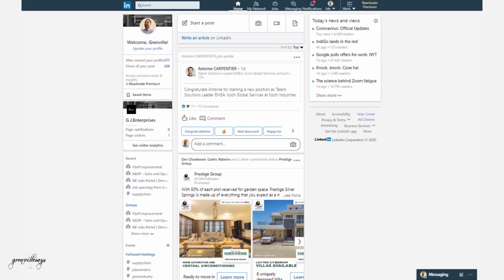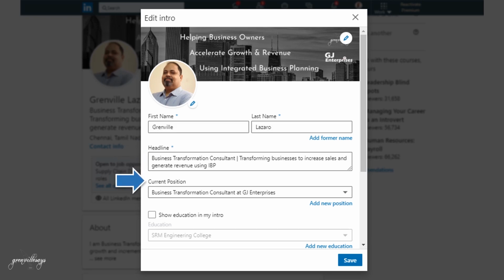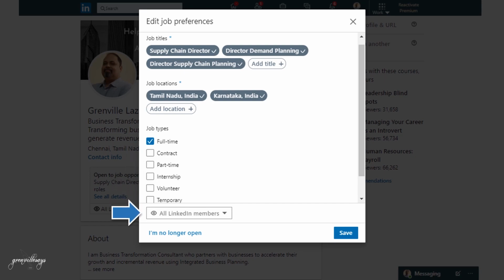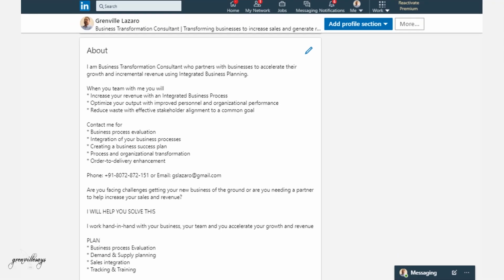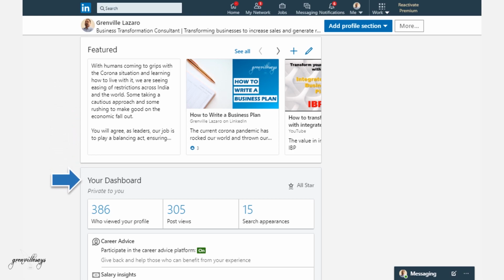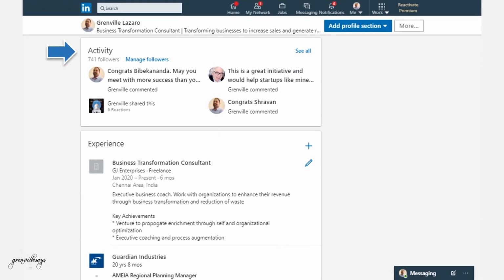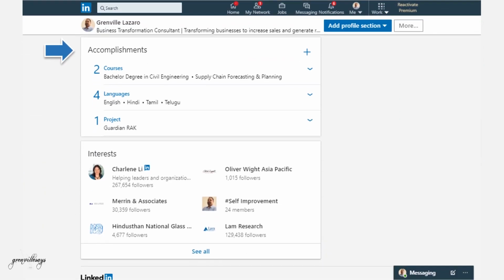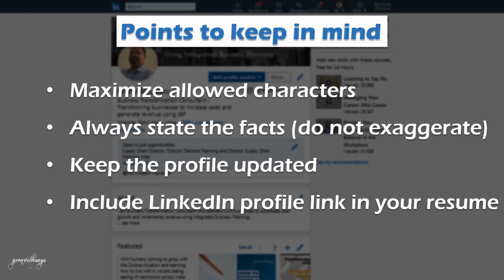How to make LinkedIn profile stand out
Are you finding it difficult to set up your profile on LinkedIn?

Have you already set up the profile but want it to SHINE?

Here are simple LinkedInprofiletips to address these questions

1. Simple set-by-set creation of Linked Profile
2. How to optimize the LinkedIn profile
3. How to format it to make it stand out
4. What to avoid while updating your profile

I would love to hear from you to improve the quality of my videos.

If you liked this video, here is a playlist of similar videos for your viewing pleasure

I am Grenville, Business Planning Coach. I help Entrepreneurs establish a profitable business using planning principles and processes